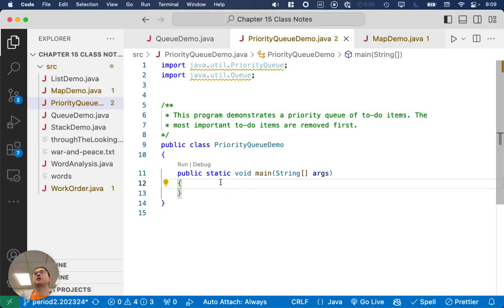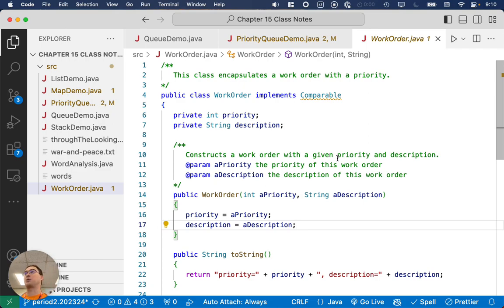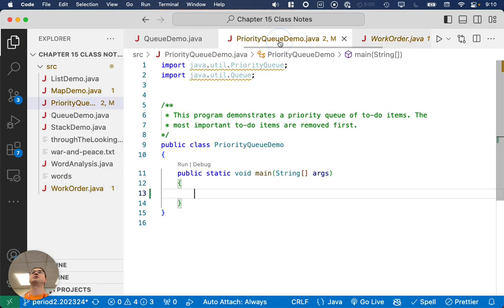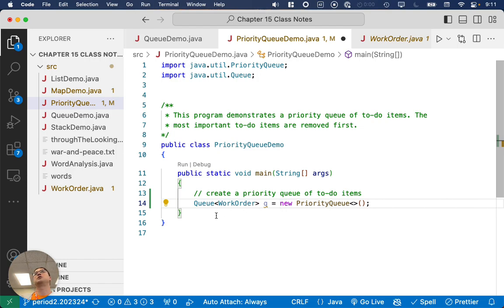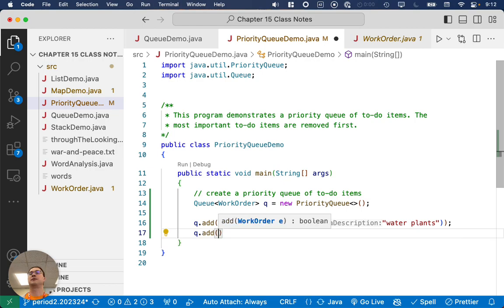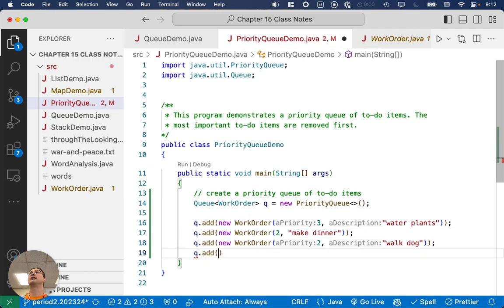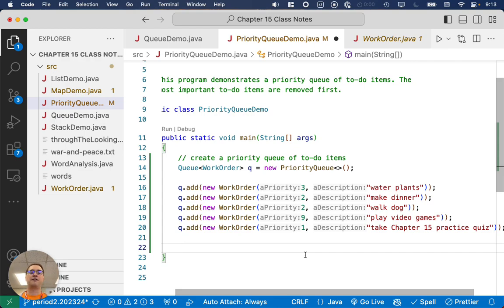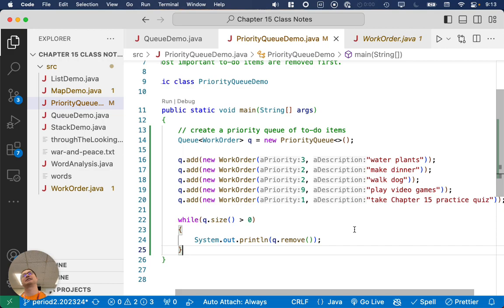Software Engineering Data Structures 02.15: priority queues